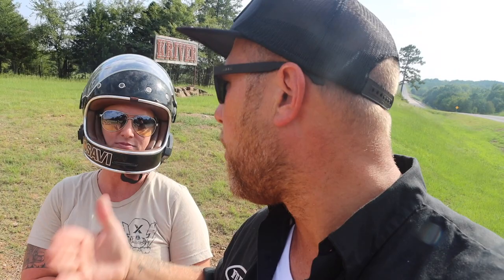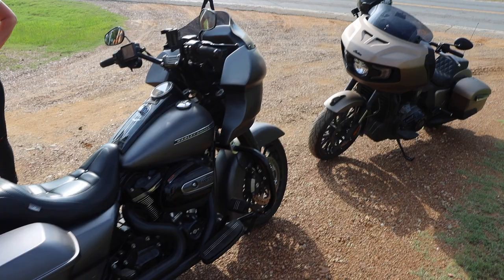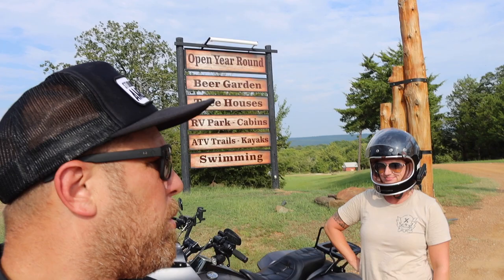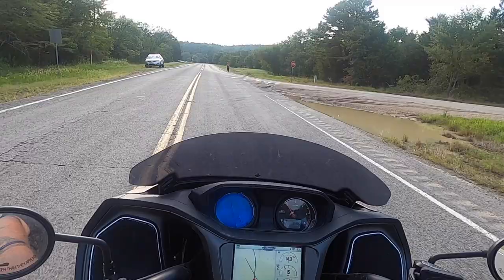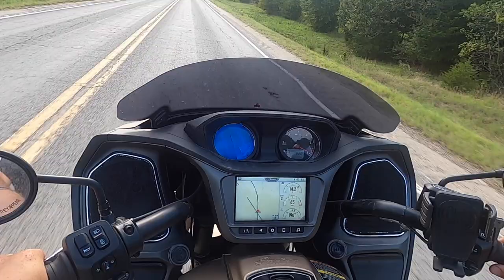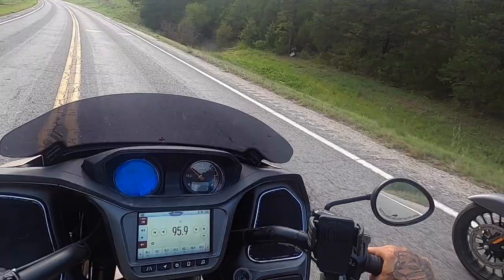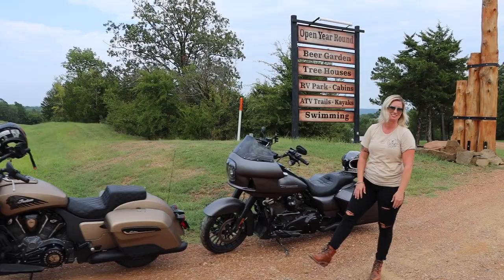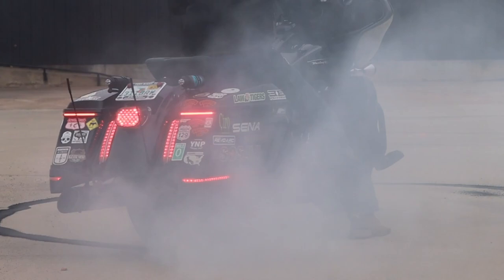She Wanted To Race / Indian Challenger vs. Harley Davidson Road King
Well folks. she asked for it so I had to give the lady what she wanted.